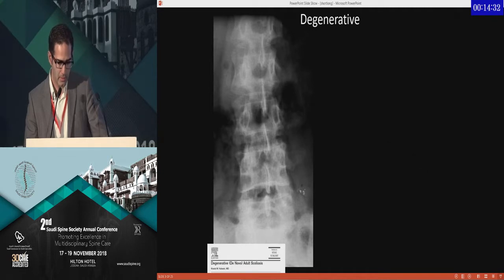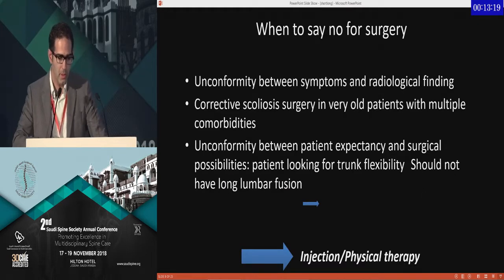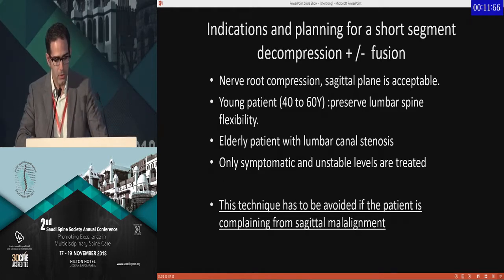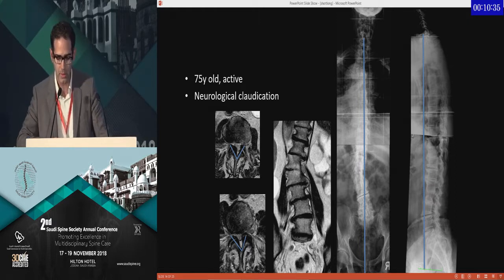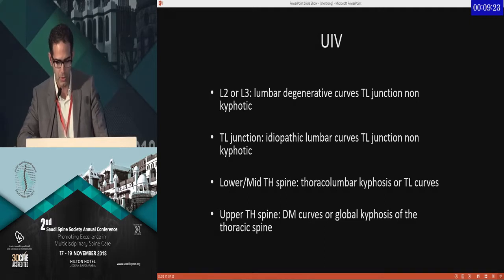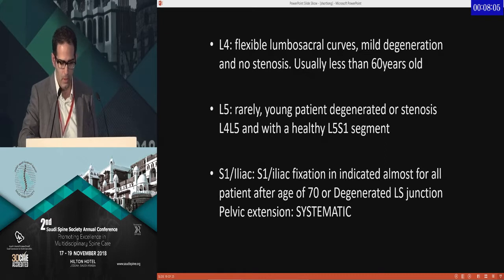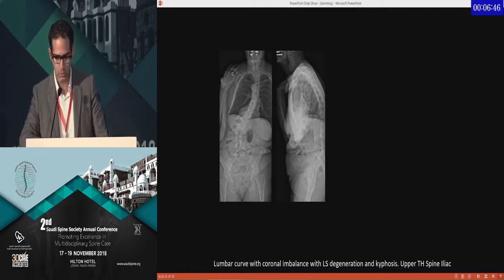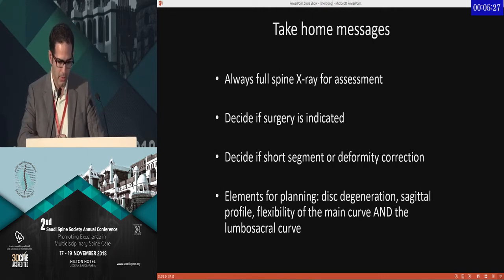Surgical Treatment Principles of Adult Spine Deformity by Dr. Anouar Bourghli